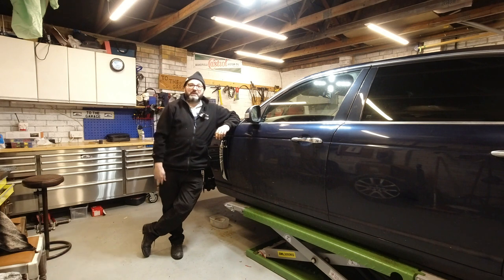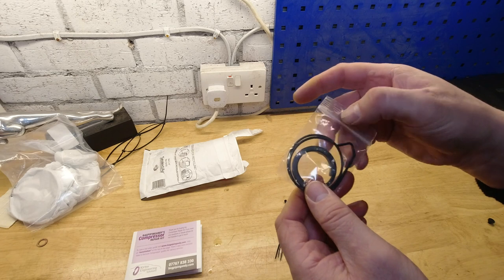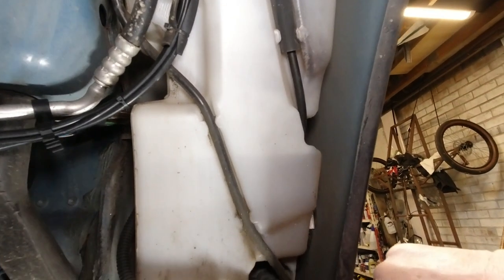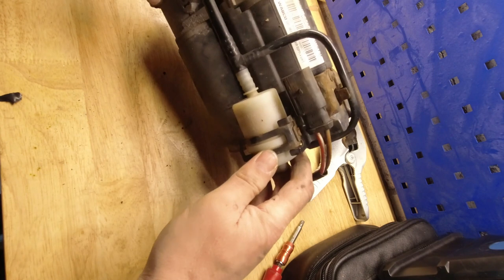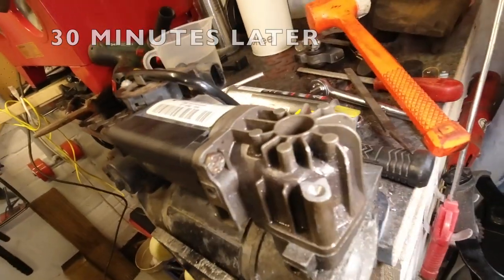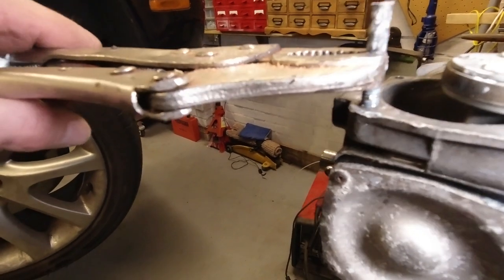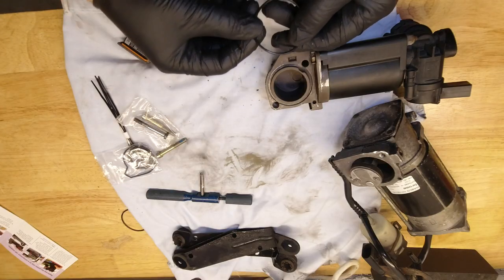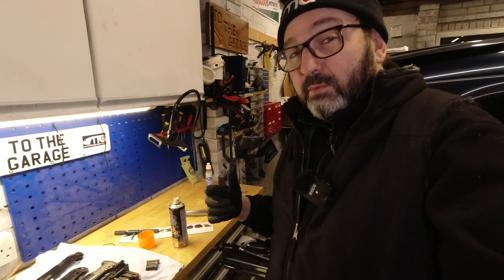How to fix your Jaguar Air suspension fault. BLU 14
Have you had an 'Air Suspension Fault' message on the dashboard? In this video we look at the most common cause and how to fix it inexpensively yourself.
'BLU' is my 2008 XJL X358 Jaguar. Amongst her many faults, BLU has occasionally thrown up an Air Suspension fault message.  I used a compressor service kit from BagpipingAndy.